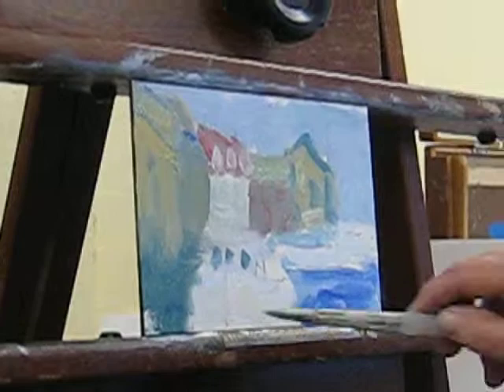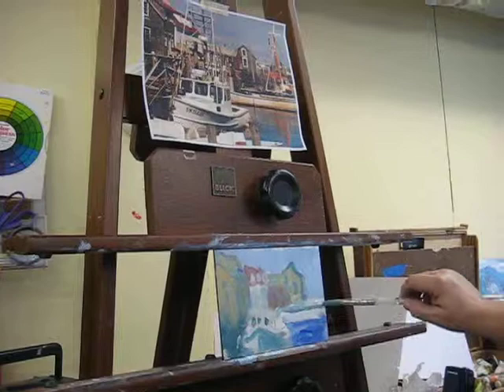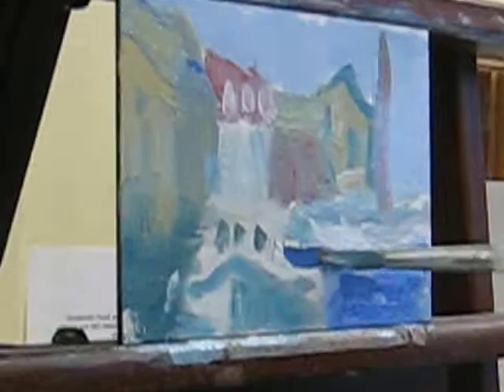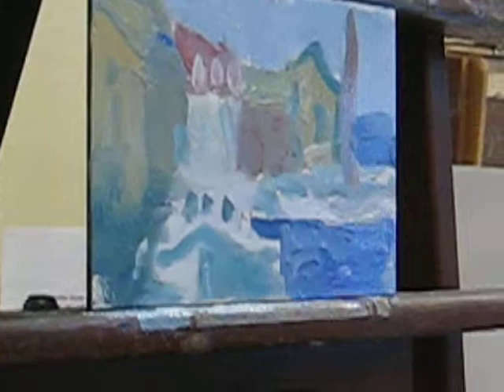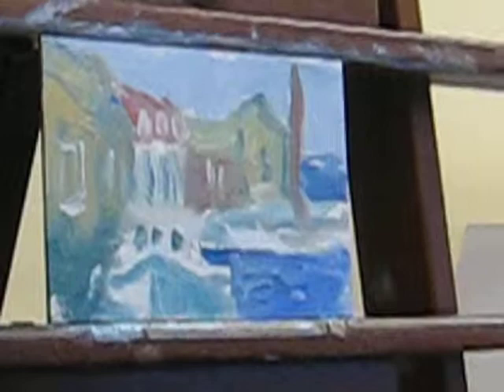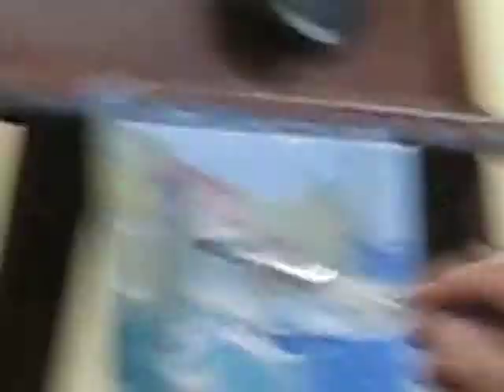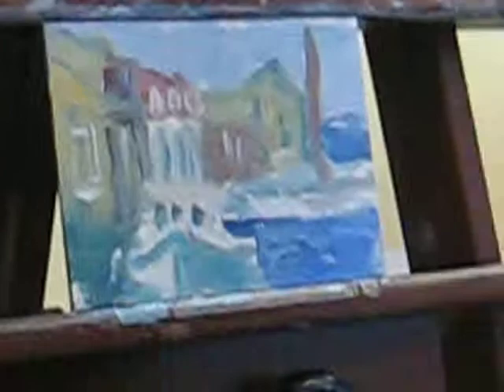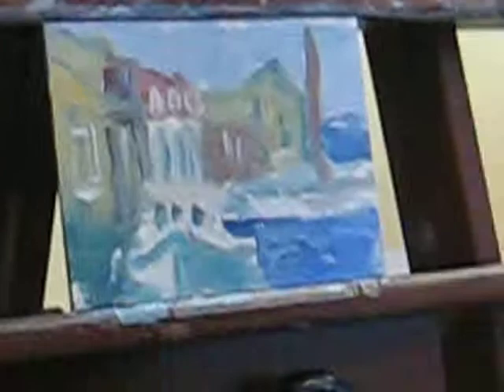Feeney Painting Demonstration part 2, january 18, 2010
Cape Cod Art Association class demonstration by Loretta Feeney of Menemsha Harbor.